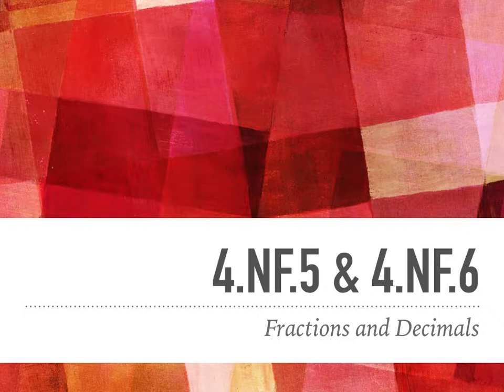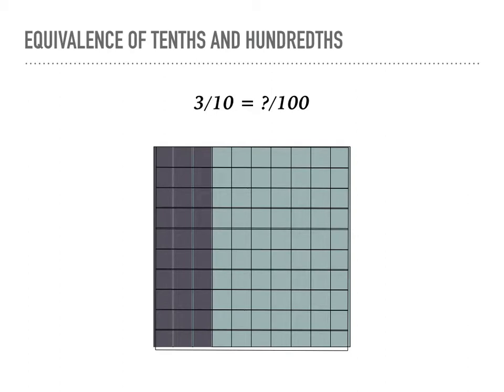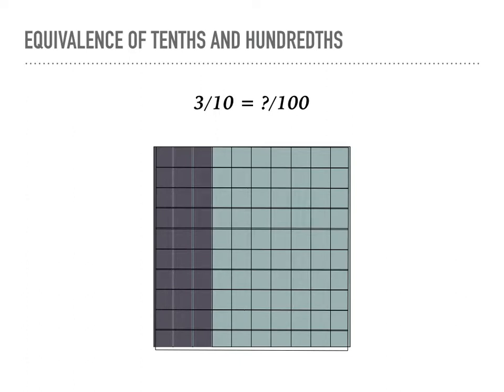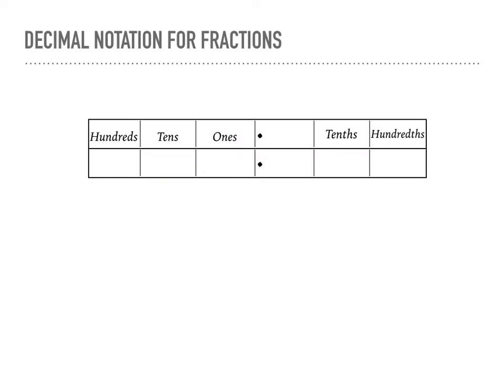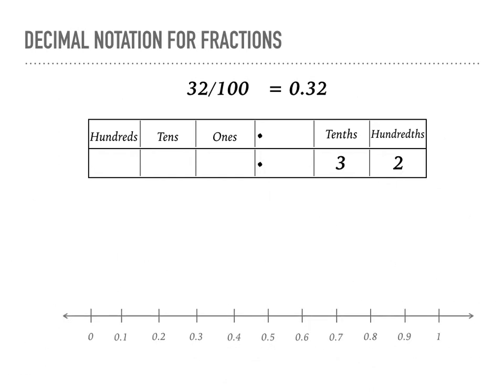4.NF.5 & 4.NF.6 Fractions and Decimals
This video was created to demonstrate an understanding of fraction equivalence with denominators 10 and 100 as well as decimal notation.